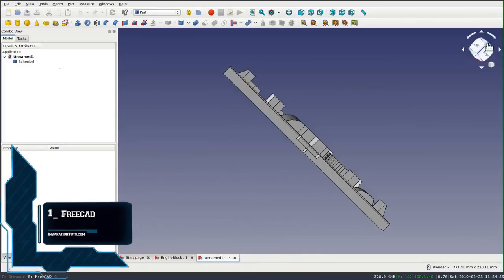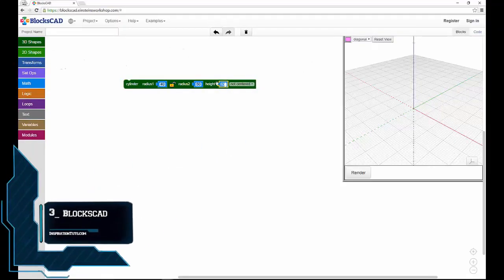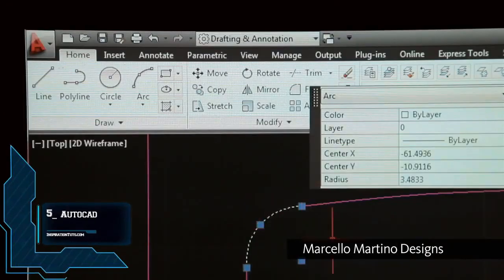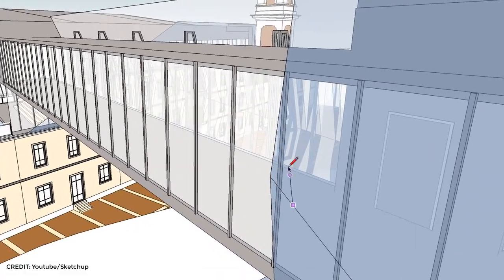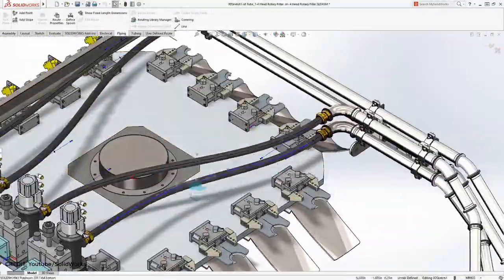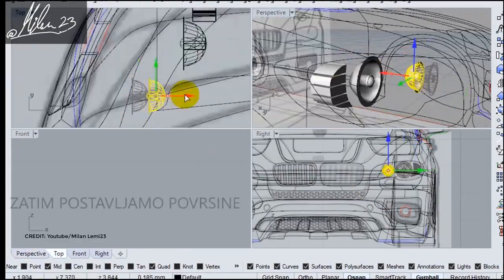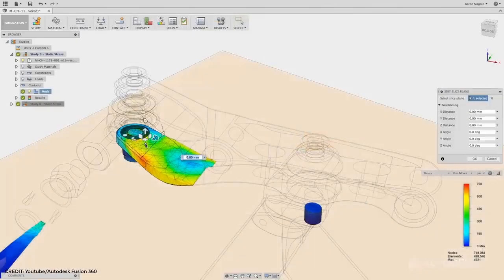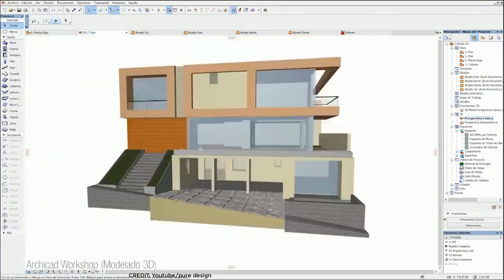Best CAD Software For Beginners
we are going to talk about the best CAD software for Beginners, we are going to start with Easy and simple CAD software for complete beginners, then CAD Software for Professional purposes that you probably need to learn as a beginner.

⍟Modeling:
Kit Ops 2 Pro

⍟Architecture/Rendering
CityBuilder 3D

⍟Materials/Texturing
Extreme Pbr

⍟ Cloth Simulation:
Simply Cloth

⍟UV unwrapping
Zen Uv

⍟Rigging&Animation:
Human Generator

⍟Retopology
Retopoflow